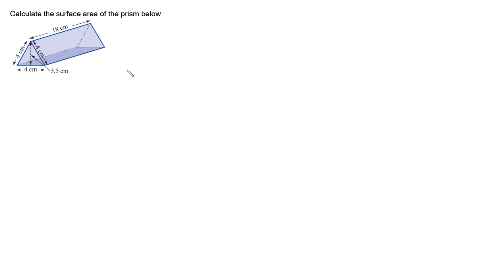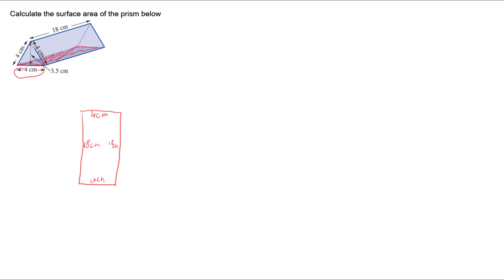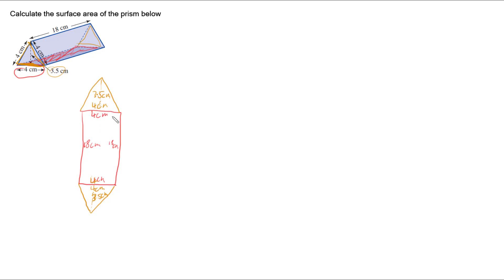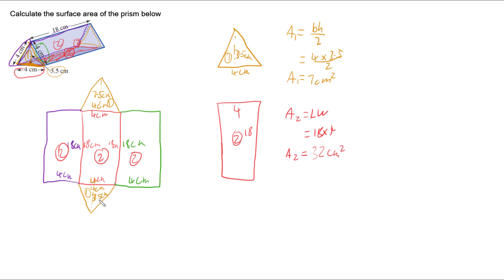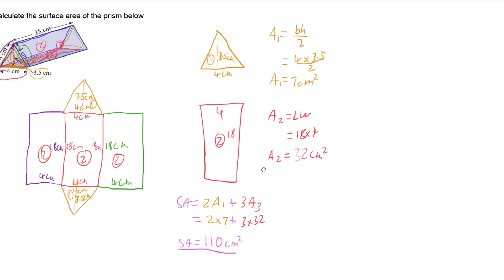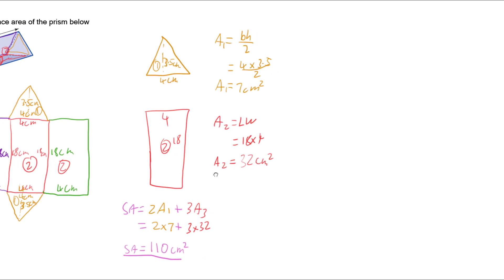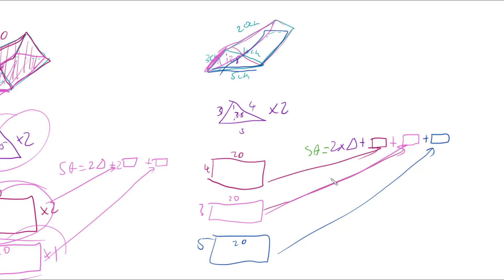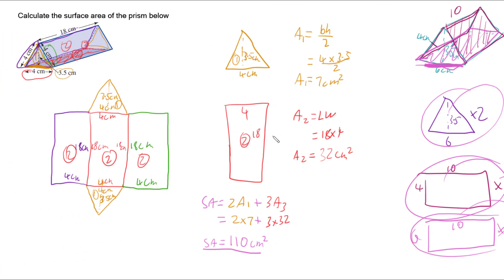Surface Area of a Triangular Prism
This video demonstrates how to calculate the area of a trianglular prism. It also discusses how to calculate the surface area for any triangular prism that uses different triangles.